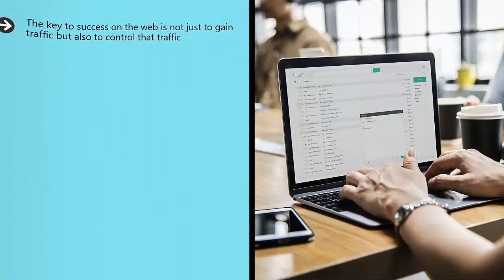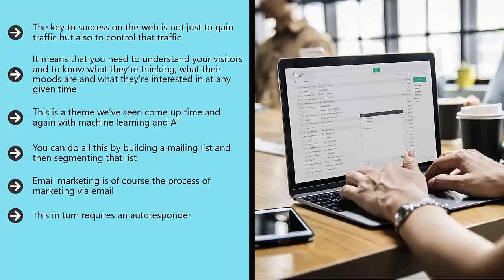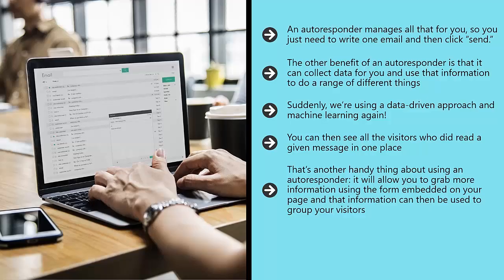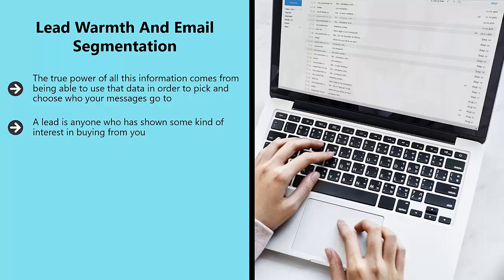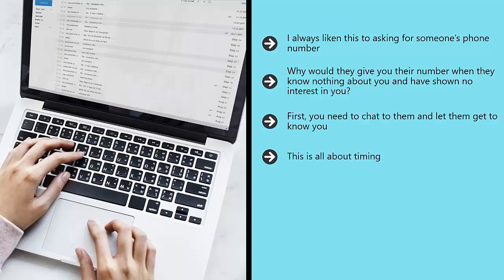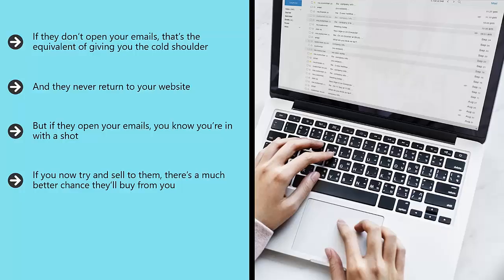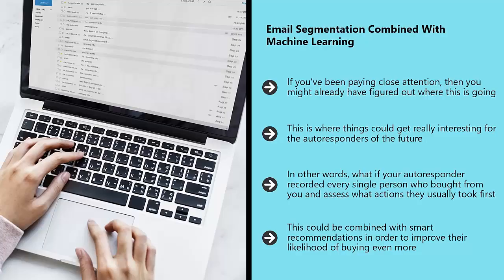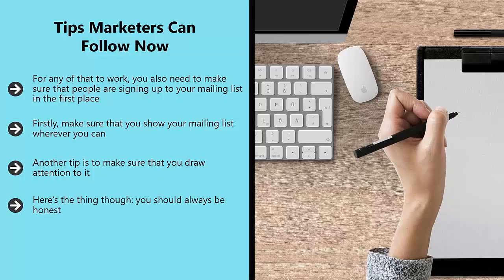Part-7 | Artificial Intelligence in Digital Marketing 2025: Advanced Strategies & AI Tools to Growth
Welcome to the ultimate upgrade on Artificial Intelligence in Digital Marketing. In this video, you’ll discover cutting-edge AI strategies, tools, and tactics you must use in 2025 to dominate your niche.

🚀 What You’ll Learn:

How AI is revolutionising SEO, ads & content marketing

Top AI tools & platforms to automate campaigns

Real-world case studies & success stories

How to integrate AI in your digital marketing stack step by step

Pitfalls & ethics: avoid “AI washing” and overpromise traps

Whether you’re a marketer, entrepreneur, or content creator — this video is your blueprint to using artificial intelligence to amplify reach, conversions, and ROI.

👉 Dive deeper with the rest of the playlist: Make 6 Figures Online